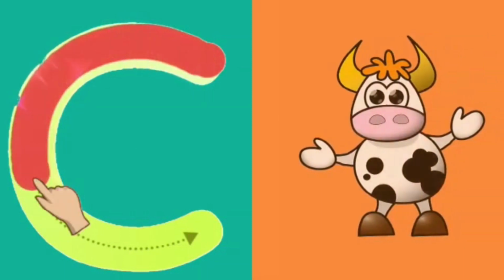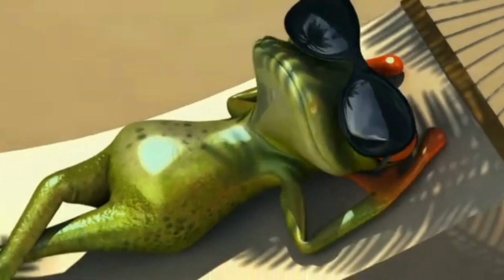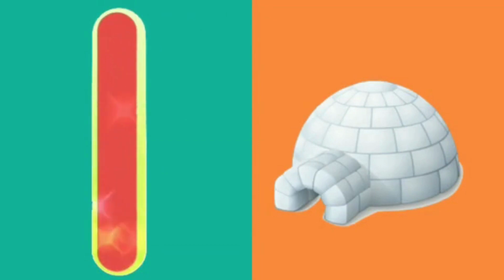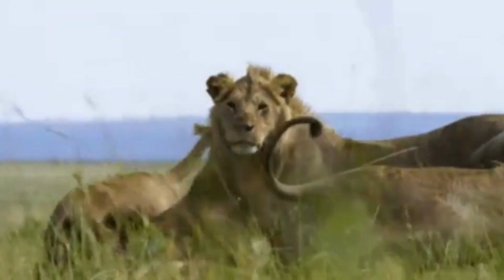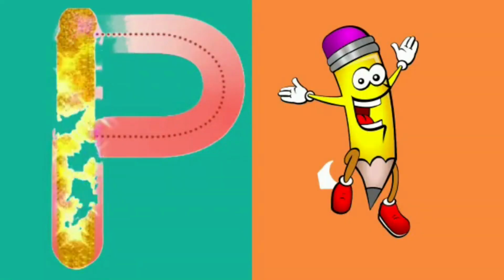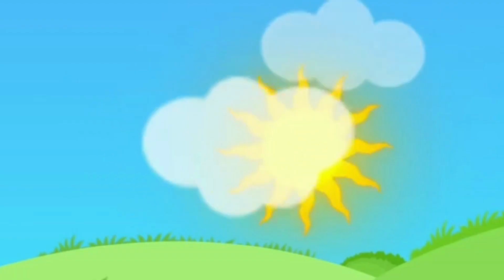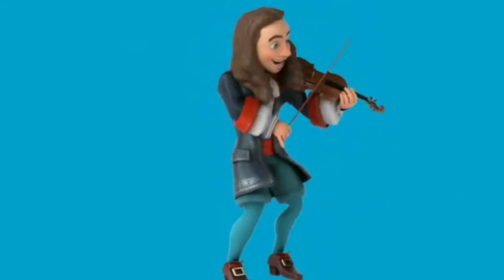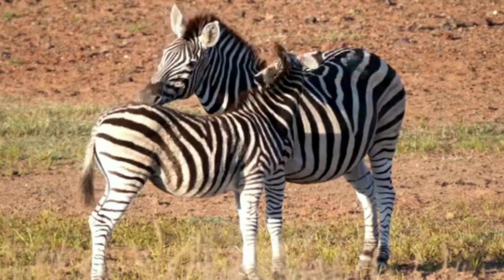How to Make Sound A To Z Alphabets | phonic song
This video is related to kids learning videos for kids, educational videos for kids and preschool learning videos. it is very helpful and also practice in schools. let the children learn alphabet, numbers, colors and vocabulary .

Educational and child-friendly Learning videos play an important role in children's daily learning and intellectual development. In this respect, "The Soft Roots" is a 2D & A 3D animated channel with videos for kids on alphabet learning, colors, number counting, shapes,  vocabulary for kids, flashcards, letter tracing  and writing practice for kids.

 Our vision is to educate children through play, using a unique combination of animation and music to enable them  to learn by watching our toddler educational videos, our toddler educational videos  and our educational videos.

 We strive to make learning enjoyable for children. We are working on educational videos for children to educate them with our content.This content includes Alphabets, Colors, Numbers, Animals, Birds, Shapes, Vocabulary, Fruits, Vegetables and much more. This video content plays an important role in development, especially for kids like toddlers, preschoolers, and preschoolers to learn through nursery rhymes with lyrics and  rhymes.

To learn more about A FOR words and B FOR words